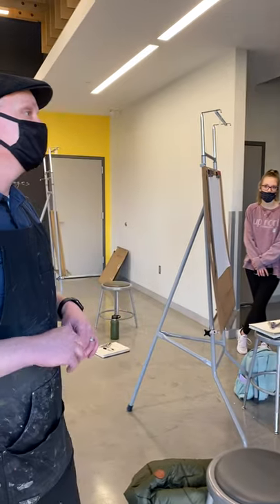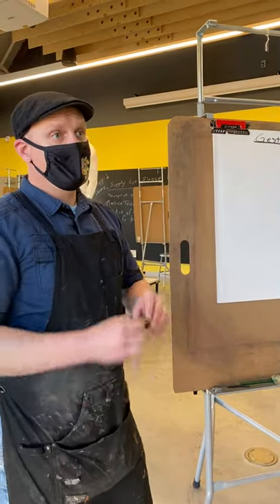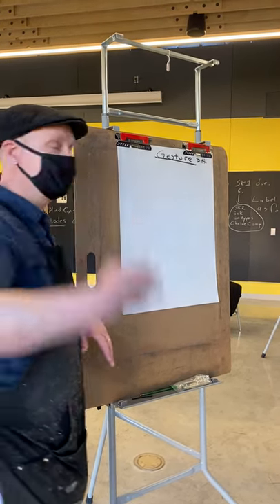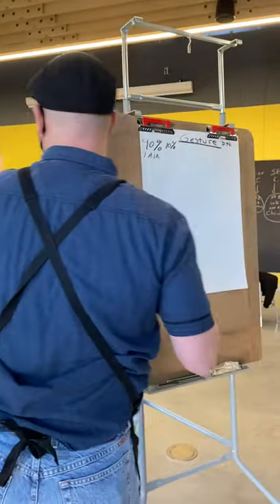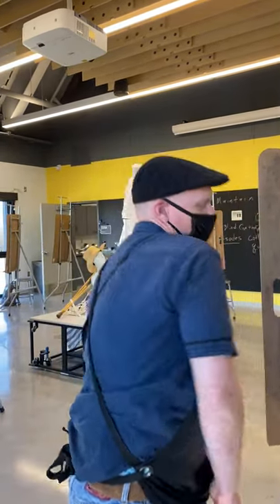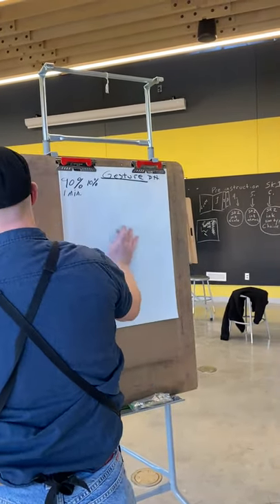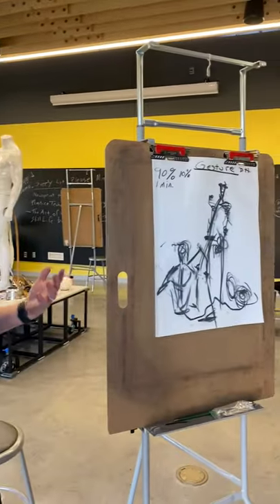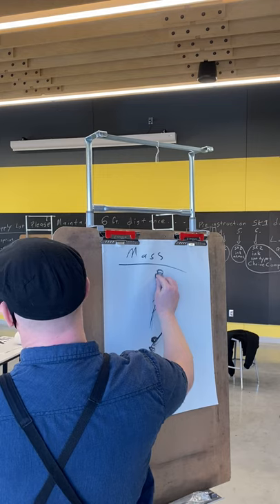Gesture/Mass Drawing 101 2021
In class demonstration of drawing exercises: Gesture and Mass.